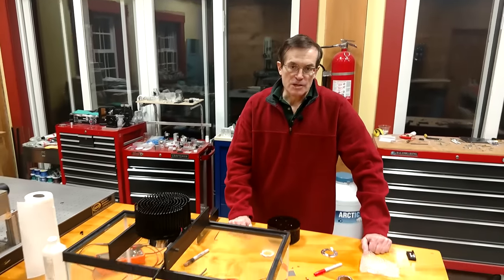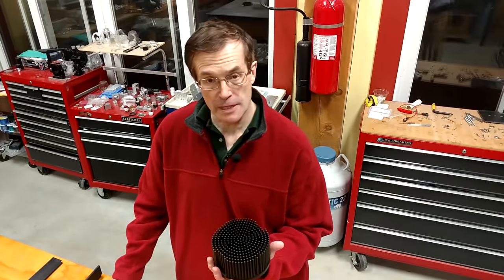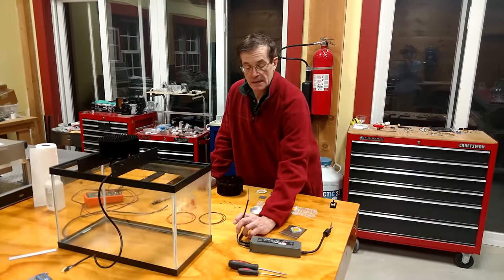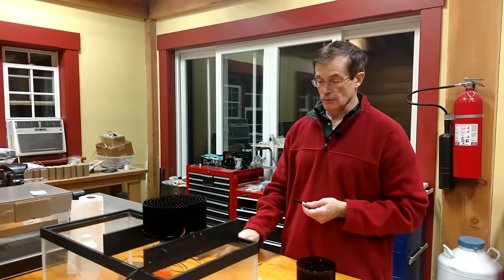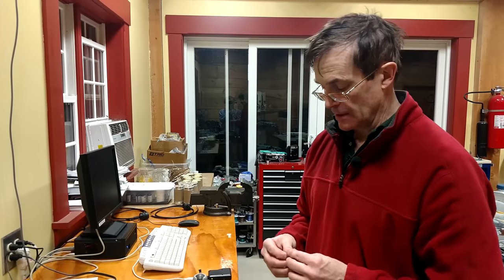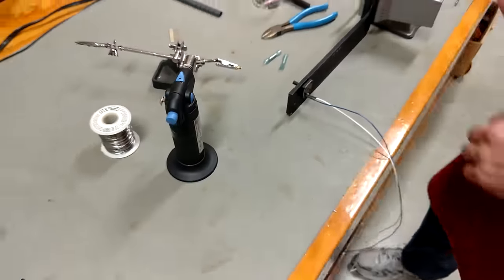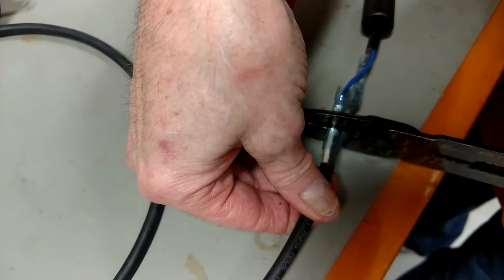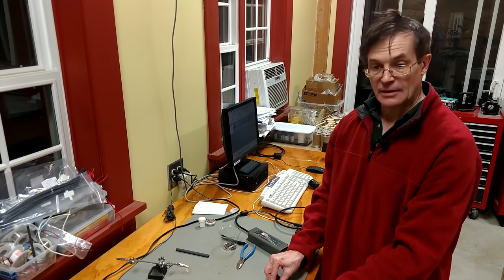Powerful LED Aquarium/Grow Light Assembly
A straight forward build of a powerful LED aquarium lighting fixture.